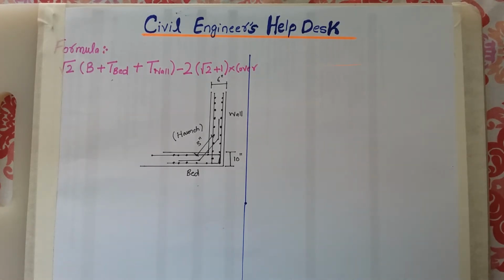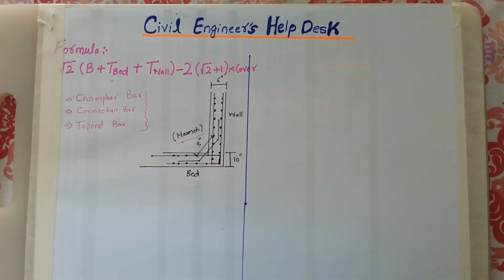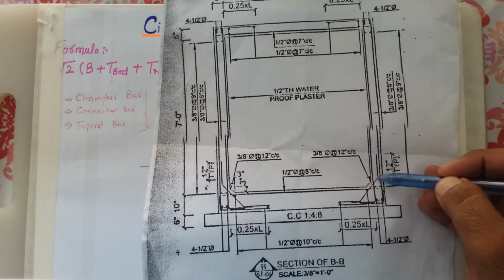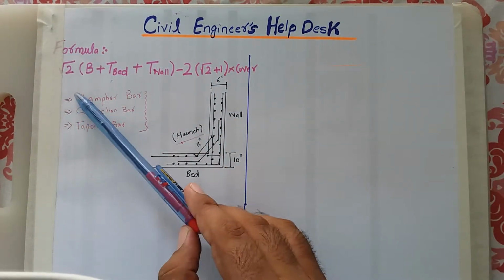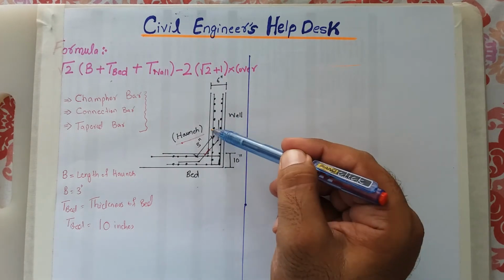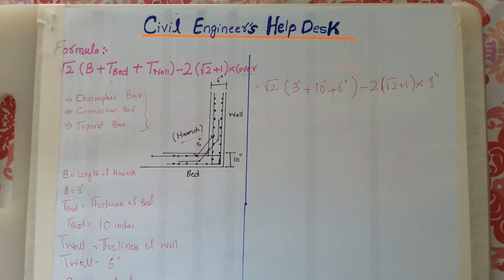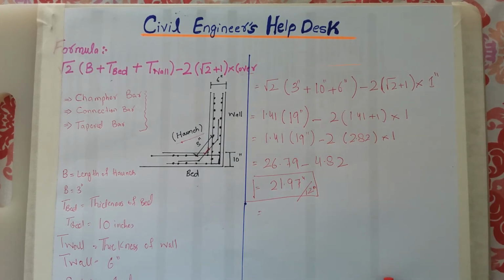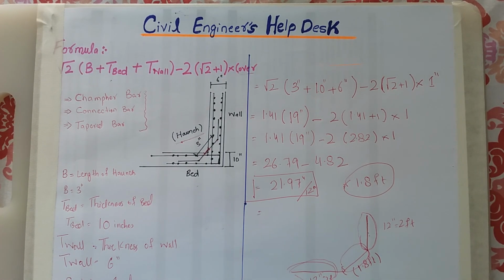What is Haunch Bar ,Method to find cut length of Haunch bar.